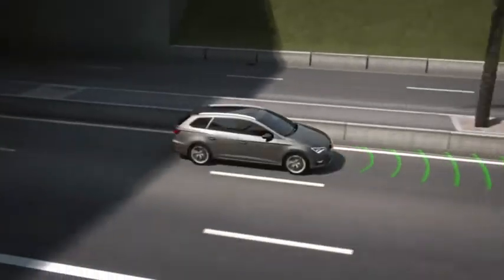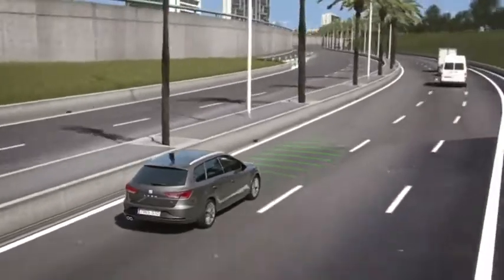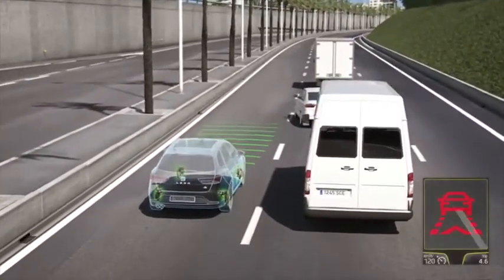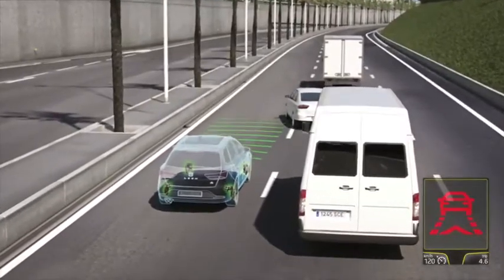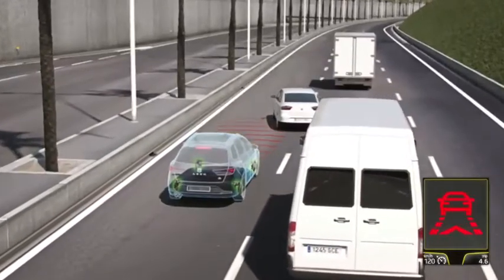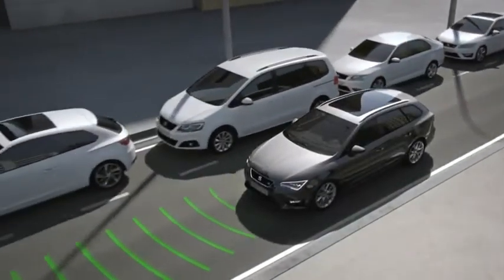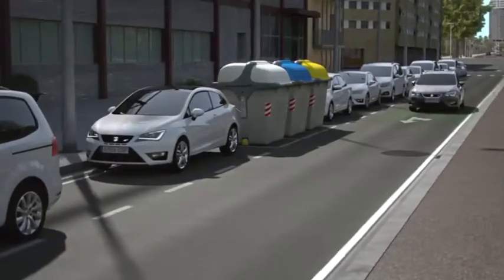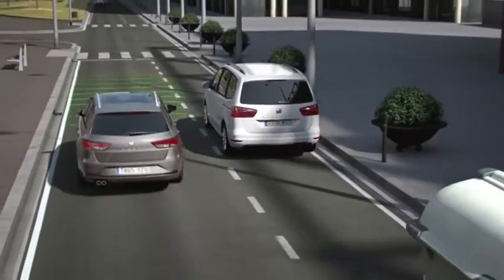SEAT Front Assist Technology Explained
Introduction to SEAT Front Assist Technology -Automatic Braking SEAT technology.